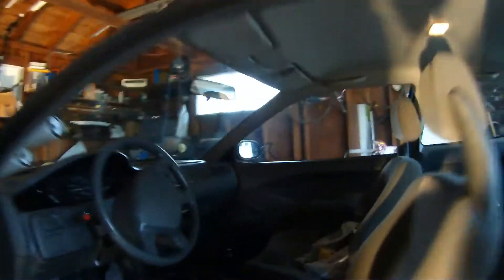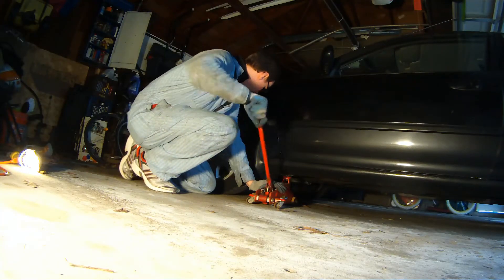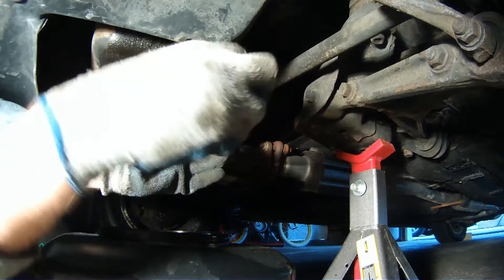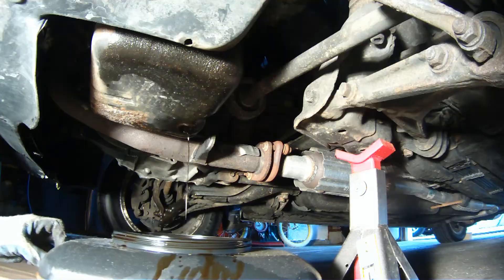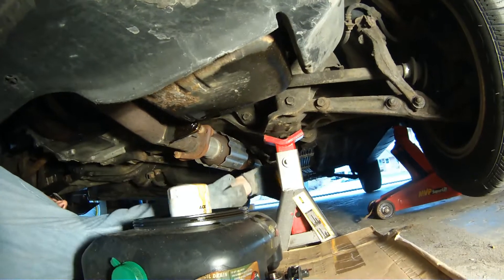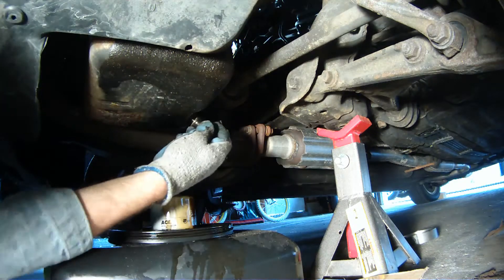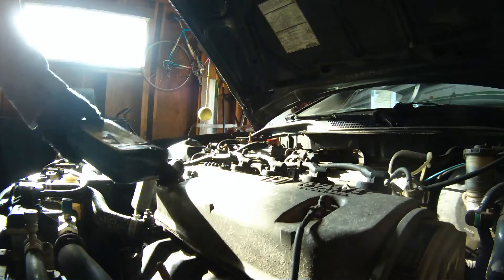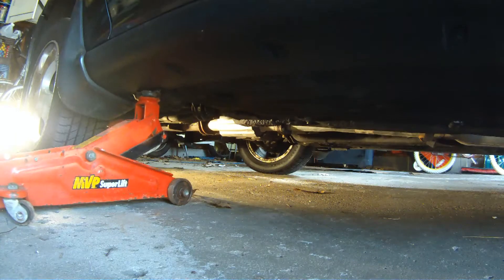Honda Civic Oil Change (1992-1995)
Replacement Oil Filter (Mobil 1 M1-104)
5w-30 Motor Oil (Valvoline Fully Synthetic)

My channel is about saving money by fixing stuff yourself. I encourage you to save even more money by hunting for the best deals on parts and tools.  If you happen to find better products or better deals, let me know. I'll add new/better links to the description to help the next guy on his project.

Changing oil and filter on a 5th generation (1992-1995) Honda Civic.